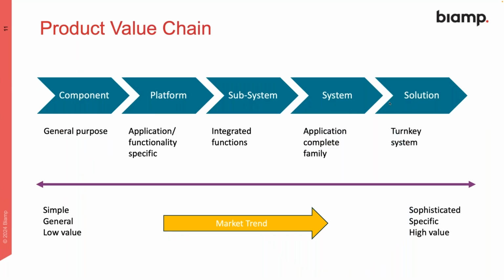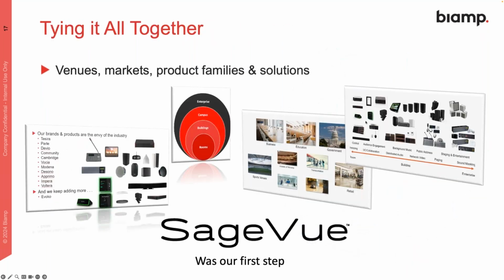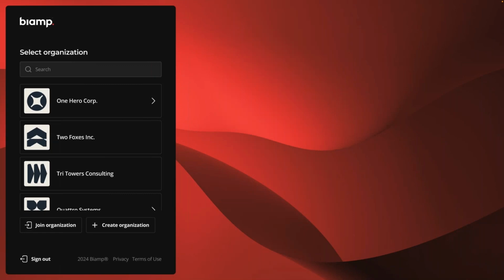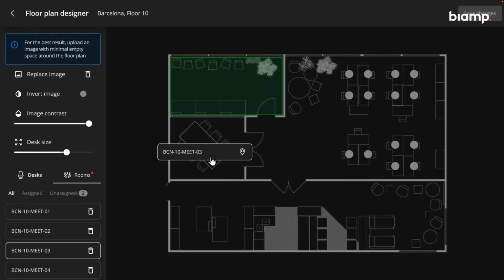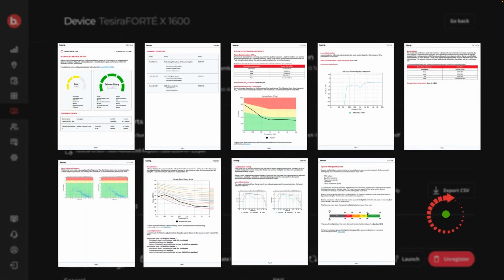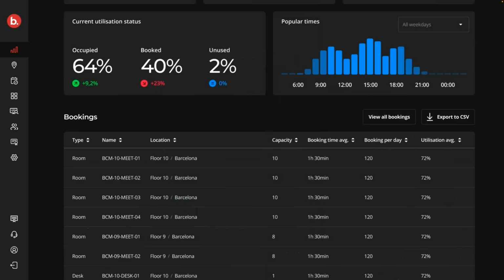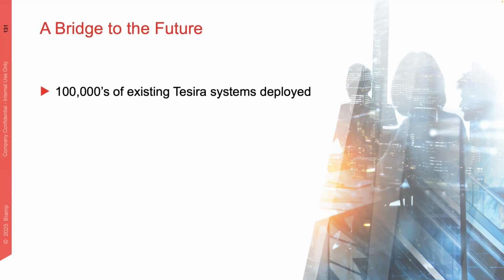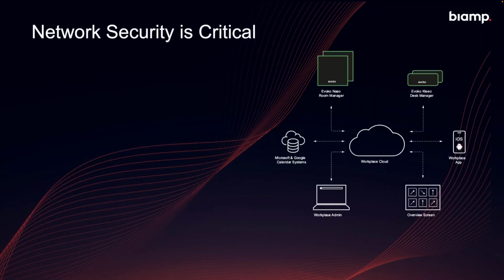Biamp Workplace for Integrators and IT Professionals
Presenter: Mike Neufer, Workplace & Scheduling Specialist

Description:
Biamp Workplace is the powerful cloud-based workplace management platform designed to streamline AV system management for integrators and IT professionals. Presented by Mike Neufer, Workplace & Scheduling Specialist, this webinar explores how Biamp Workplace enhances efficiency, optimizes performance, and simplifies remote system management.

Key Topics:

• Multi-Organization Support: Manage multiple organizations effortlessly from a single platform
• Device Monitoring: Gain real-time status updates and performance metrics
• Alerts and Notifications: Ensure everything runs smoothly with proactive instant alerts and email notifications
• Biamp Launch: Remotely access and optimize meeting room audio performance

Biamp Workplace allows you to effortlessly manage your AV environment from anywhere, anytime, and leverage powerful data-driven monitoring tools for optimal system performance. Watch this webinar to gain expert insights and take your AV management to the next level. Learn how to analyze data, optimize efficiency, drive better results, and simplify operations while delivering a seamless experience for every user.